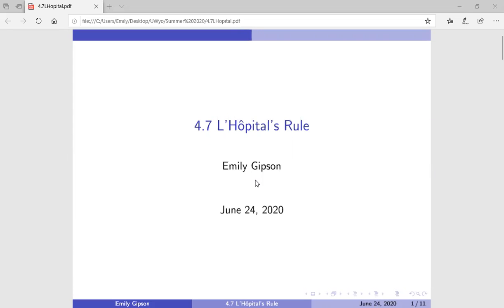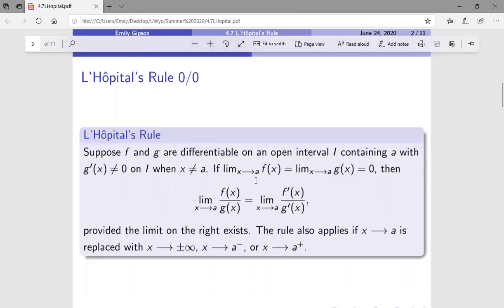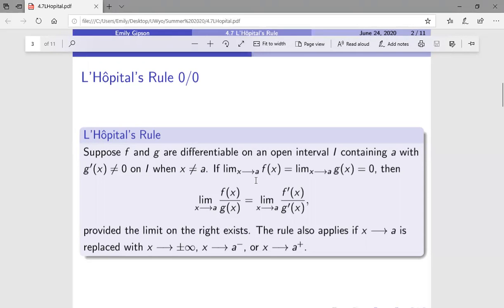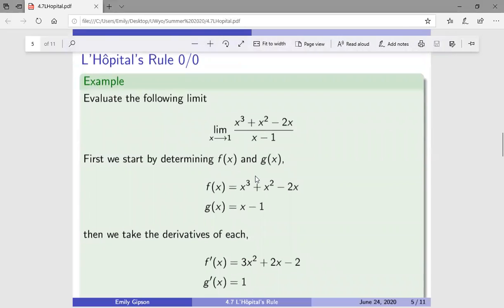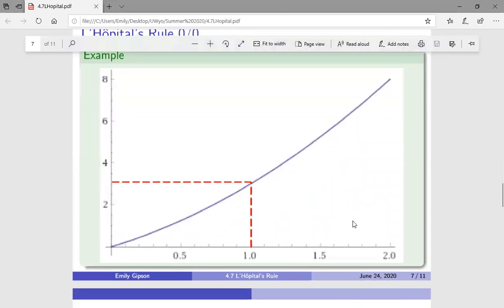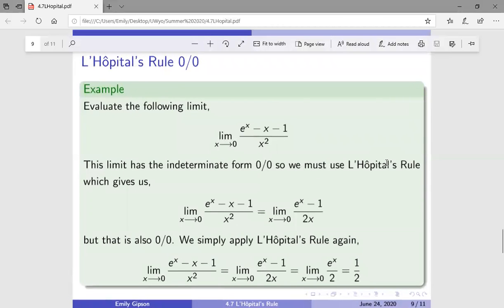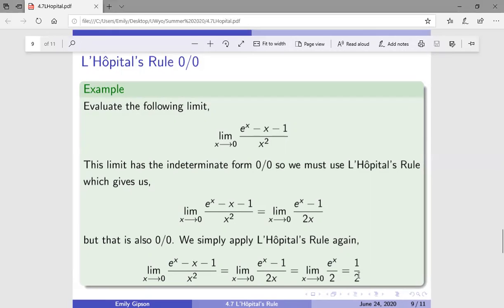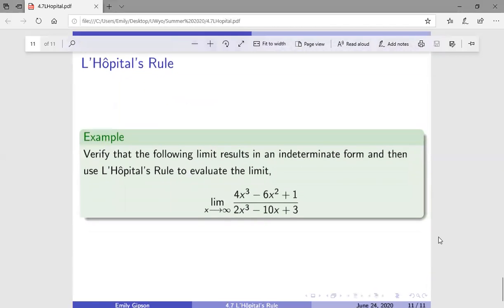Day 22 Video 1 of 2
Section 4.7 L'Hopital's Rule part 1